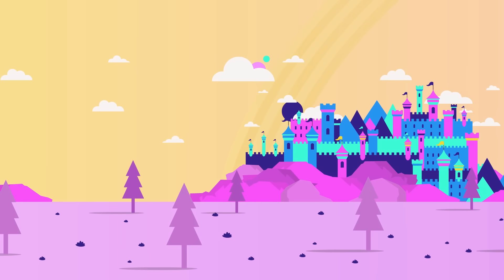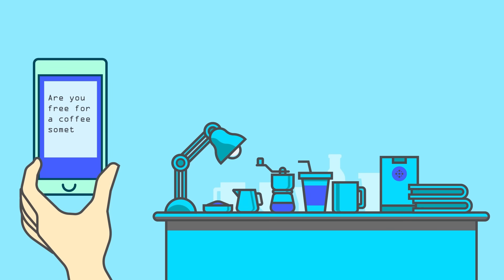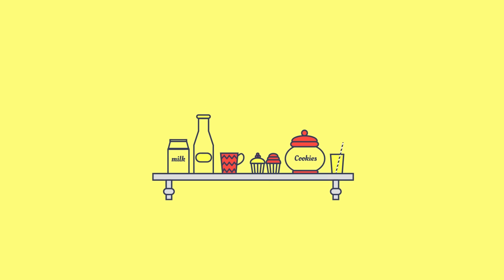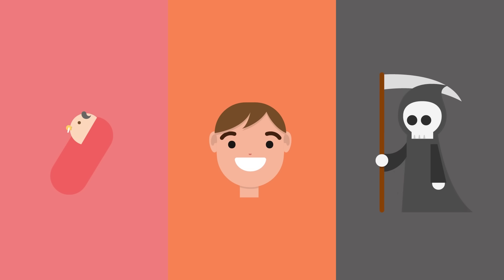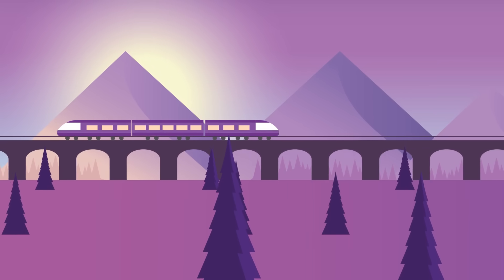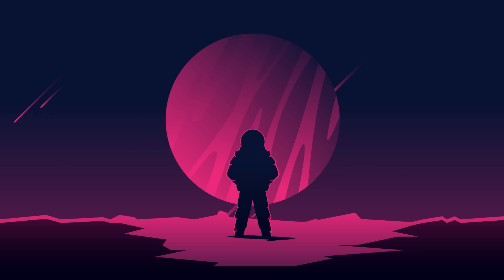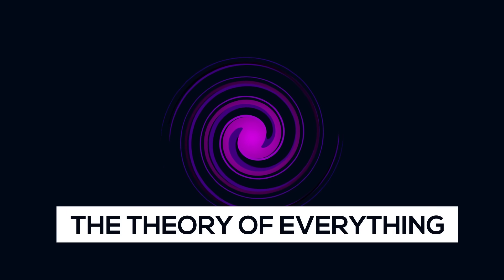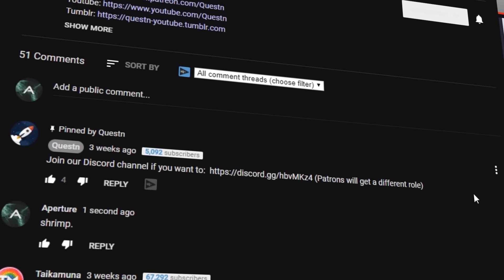What is Time?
What is Time? - The Arrow of Time Explained

This video was made in collaboration with Questn.

And many other lectures by Sean Carroll

Comment "shrimp" if you read this.